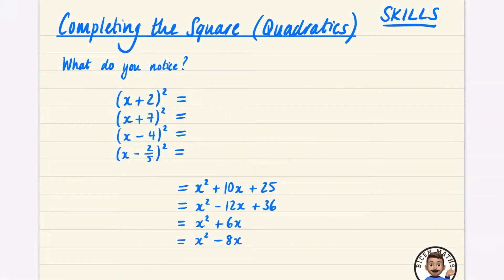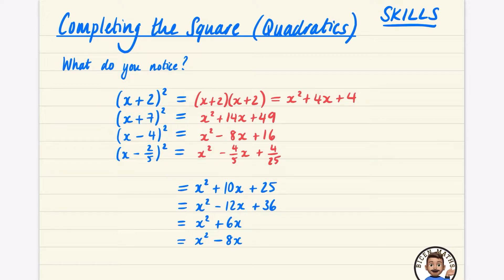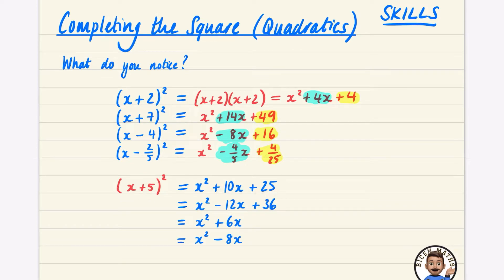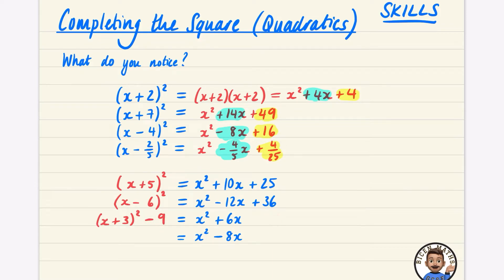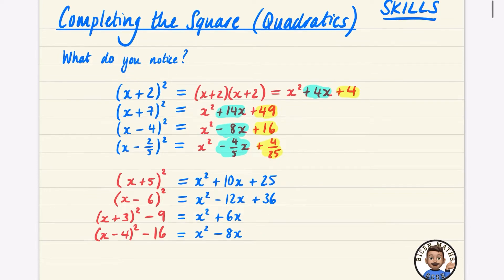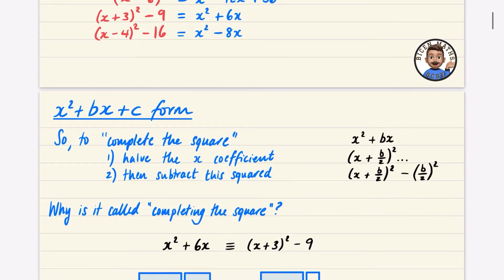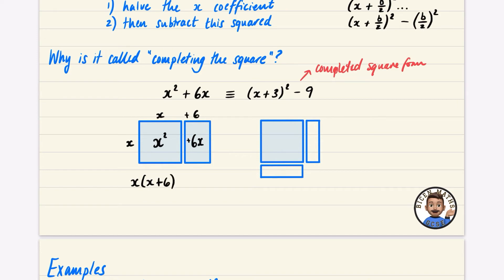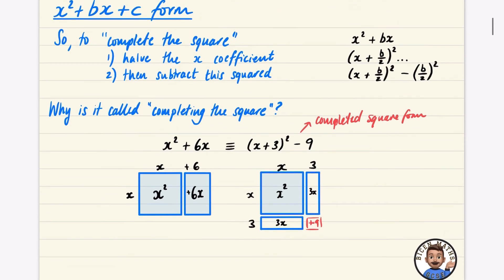Completing the Square 1 • What is completing the square? • GCSE Maths (Higher) 🧩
0:00 Expanding squares - pattern spotting
1:53 Going backwards
4:32 Method and visual representation
7:41 Outro